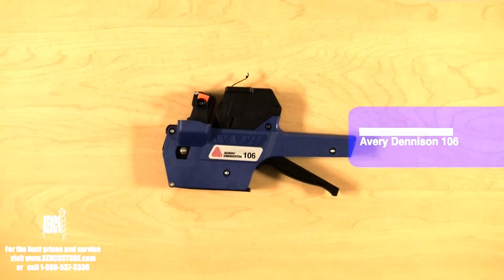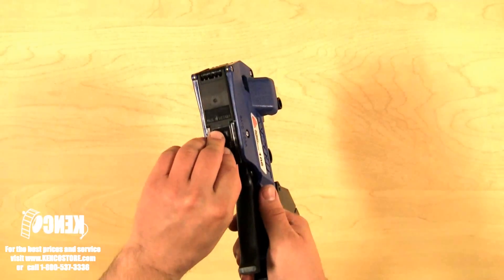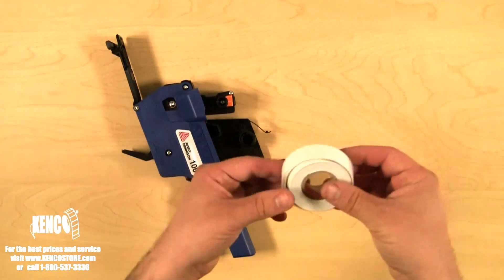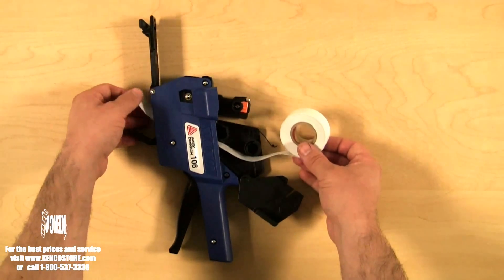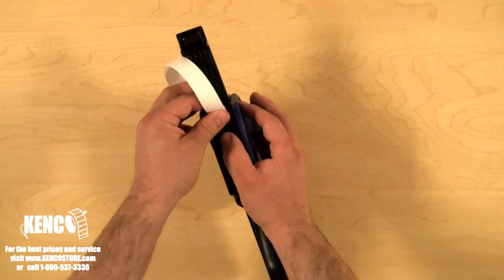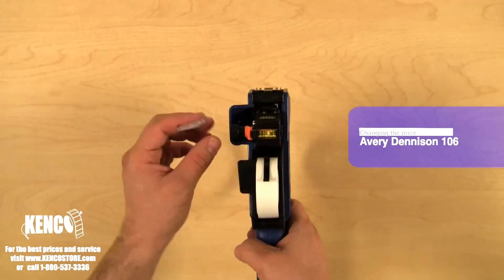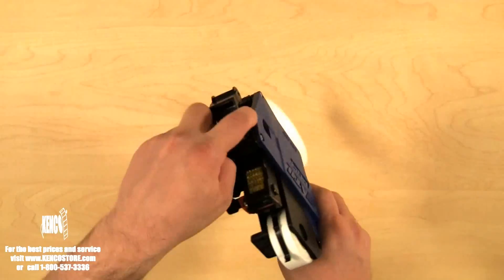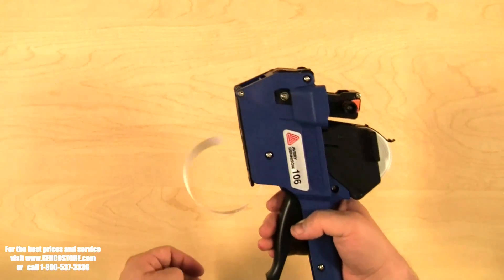AVERY DENNISON 106 LOADING INSTRUCTIONS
LOADING INSTRUCTIONS FOR THE AVERY DENNISON 106 PRICE GUN
This video from Kenco® will help you learn how to load, adjust, and maintain your Avery Dennison® 106. You will also learn how to change the ink roller.